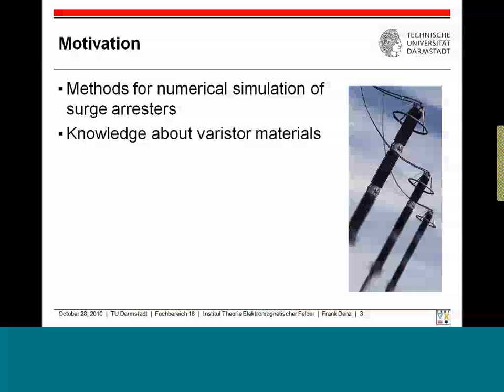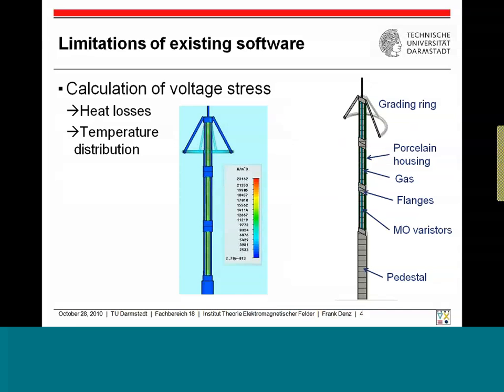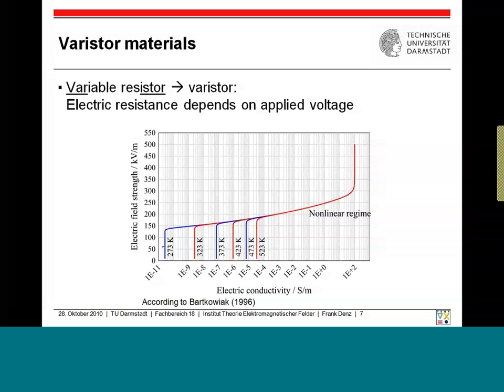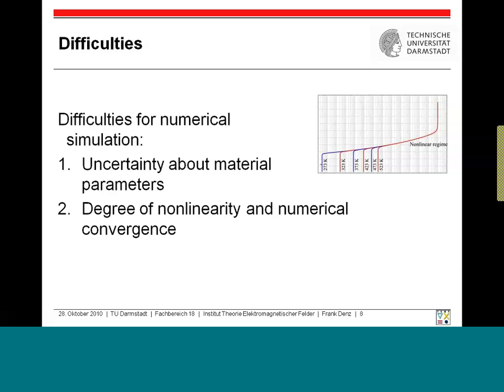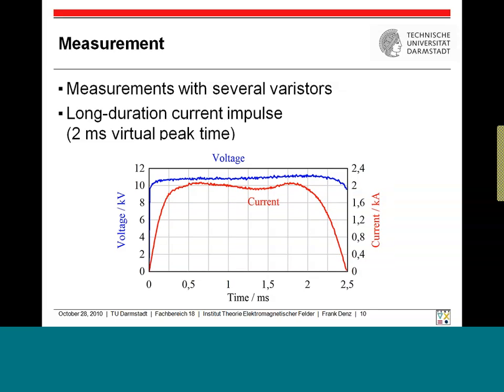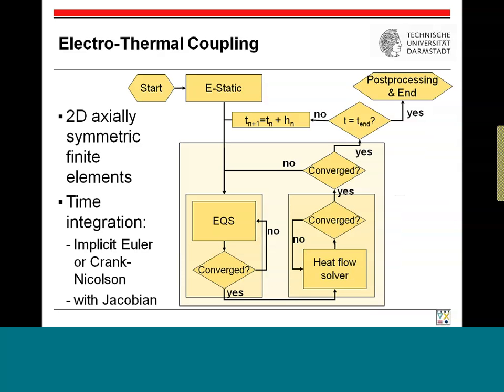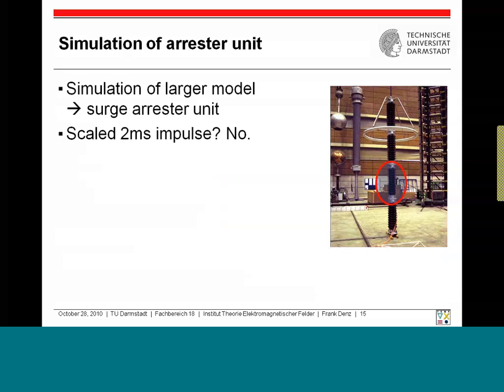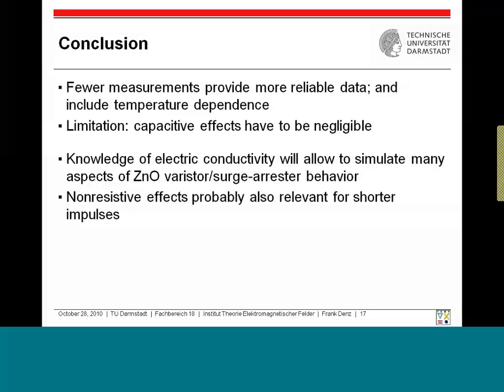lightning8.mp4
CST Simulation Software-• Nonlinear Characterization and Simulation of Zinc-Oxide Surge Arresters-
By Frank Denz (Computational Electromagnetics Laboratory, TU Darmstadt)